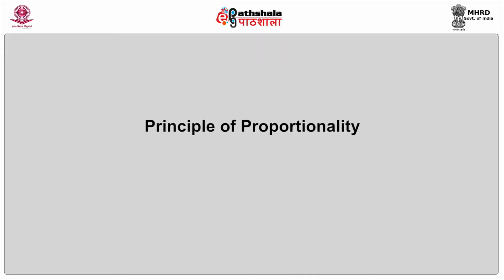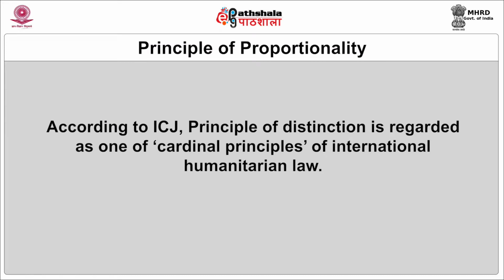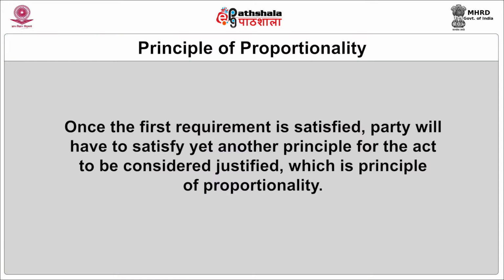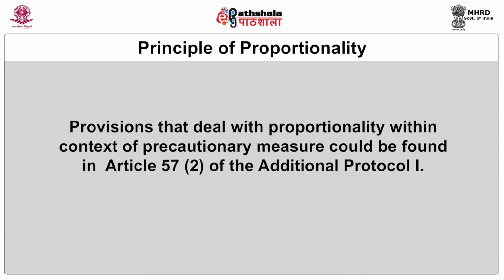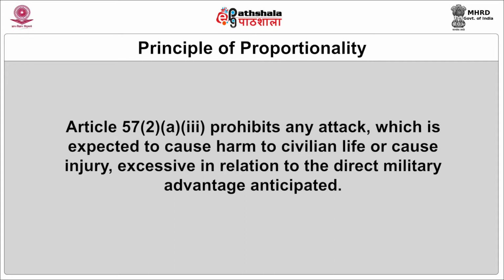Doctrine of military necessity and principle of proportionality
Paper: Human rights in times of armed conflicts
Module: Doctrine of military necessity and principle of proportionality
Content Writer: Rohini Sen